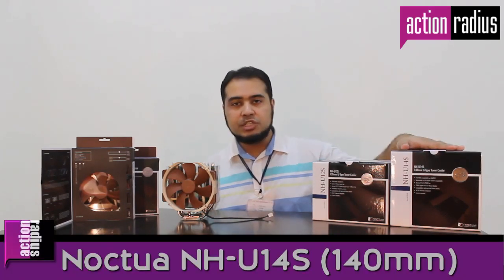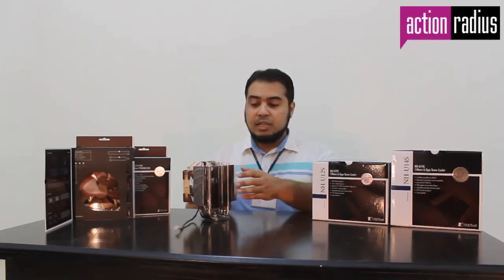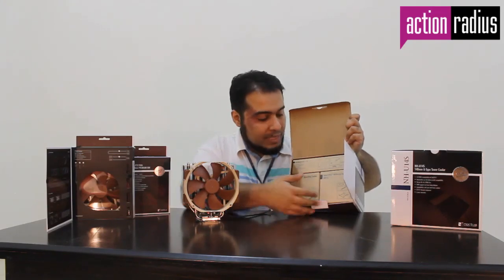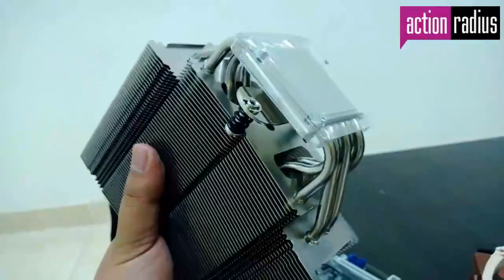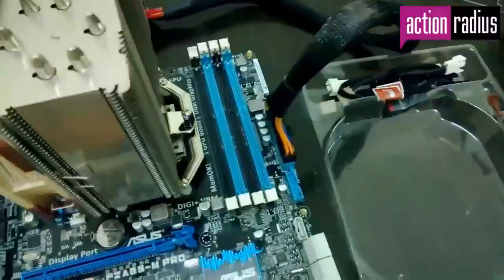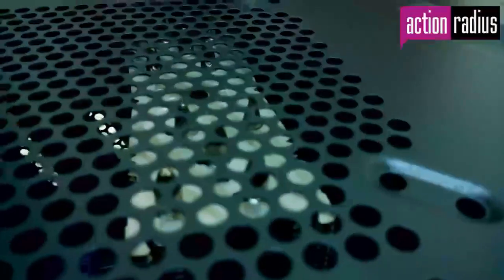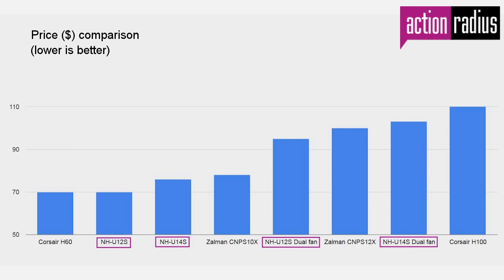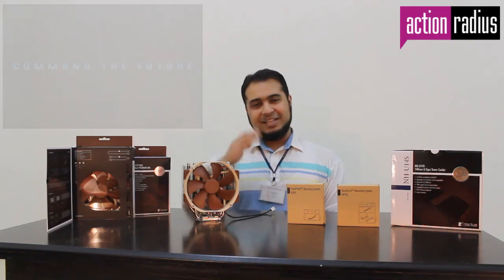Noctua NH-U14S NH-U12S CPU coolers - review and installation